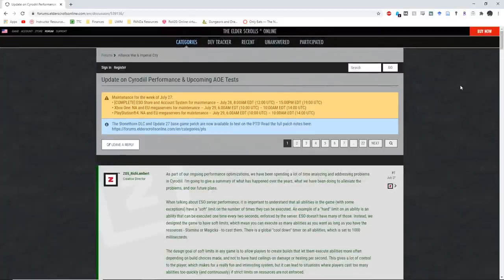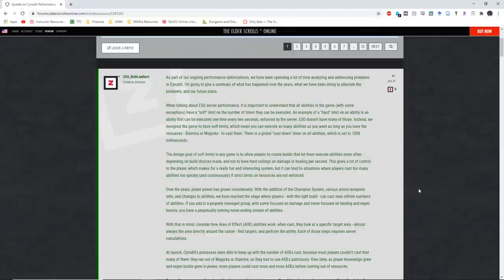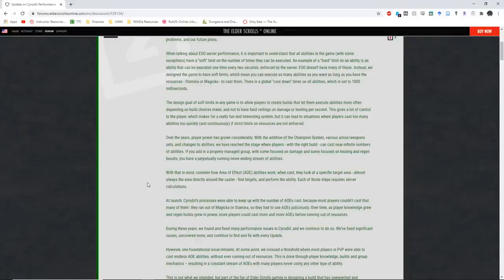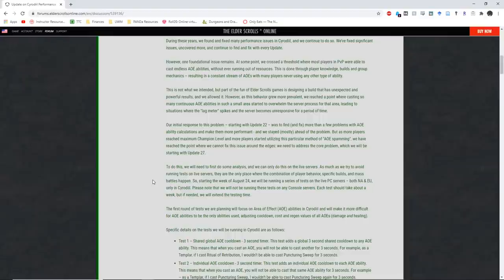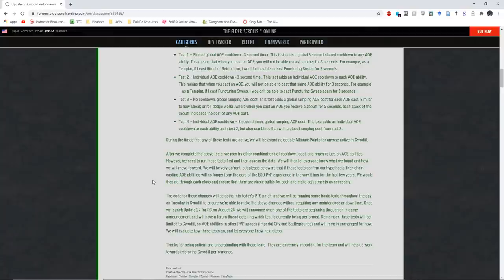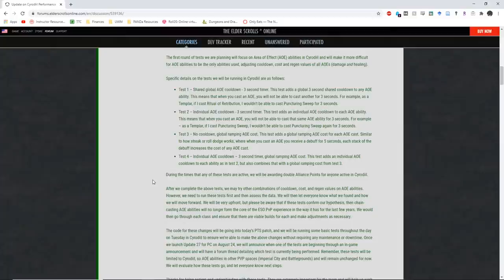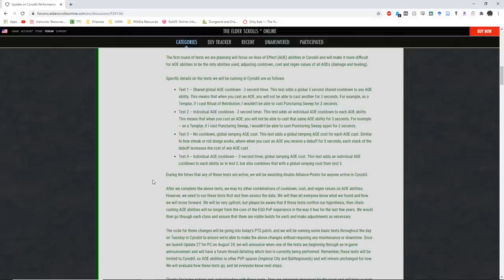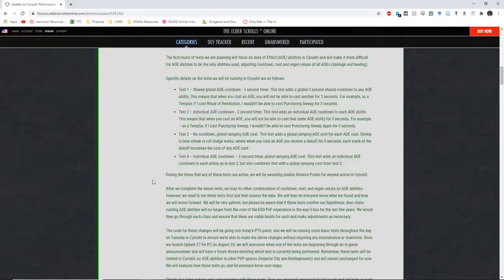You wanna know how to kill a game? Here's how you kill a game.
Please: if you want to make your voices heard, please participate in these tests and use the /feedback (or whatever chat command they say to use) form to give your feedback. They have explicitly stated that they take the /feedback and /bug reports more seriously than posts on the official forums and other mediums.

I honestly don't have much to say on this topic except that if they truly go through with these changes, then they are essentially starting to slow and painful death of ESO. While I don't play anymore, I would hate to see ESO die this way.